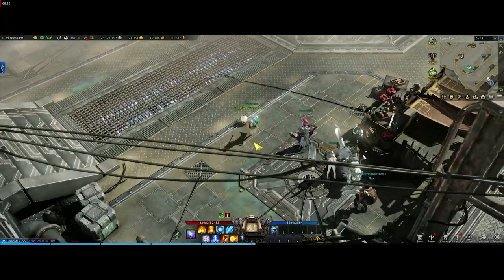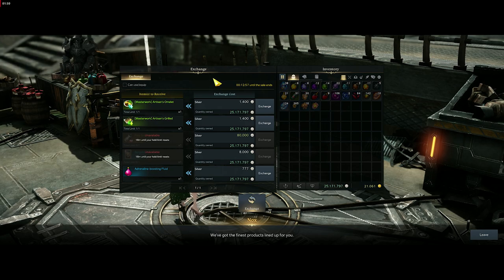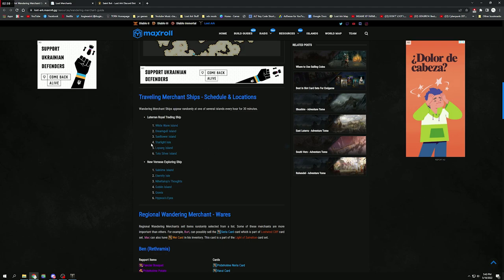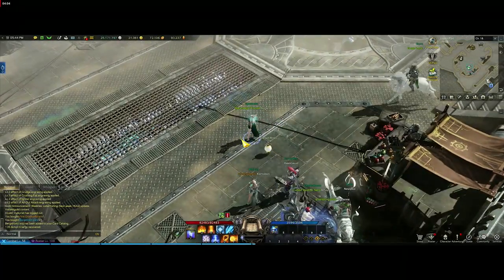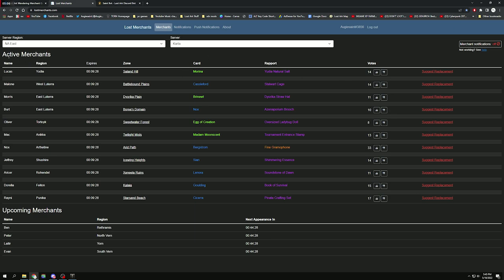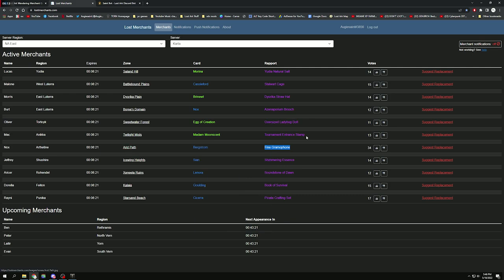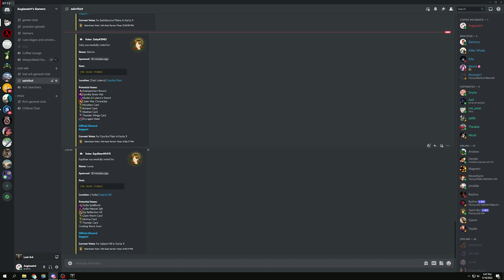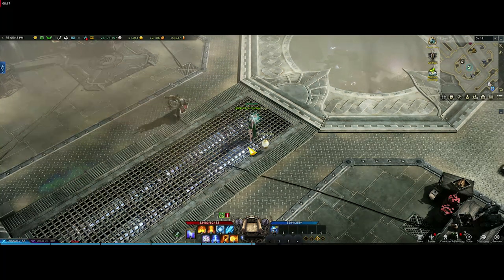Lost Ark Wandering Merchants Guide ~WITH EASY WAY TO TRACK THEM~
Hey guys here is my wandering merchants guide, with many ways to actually find them and keep track of what they have my most favorite website, will have it all down below, if the video helped please drop a SUB and a like it helps me out so much and I appreciate you all!

Music Used in this Vid:
Background:

Time Stamps:
Intro 0:00
What we use Wandering Merchants for 0:45
Maxroll Guide 2:35
Merchant Tracker Website 4:50
SaintBot Discord 6:39
Outro 8:15